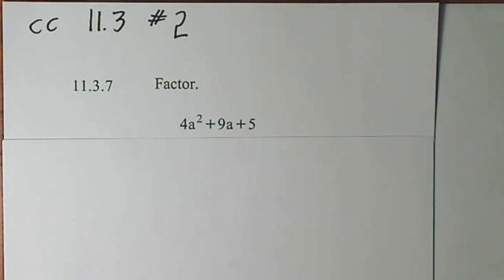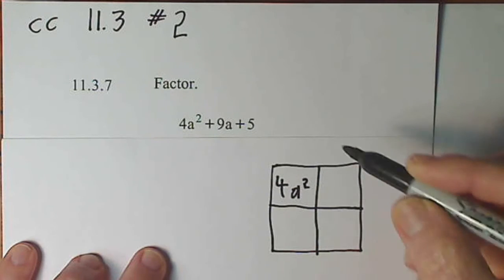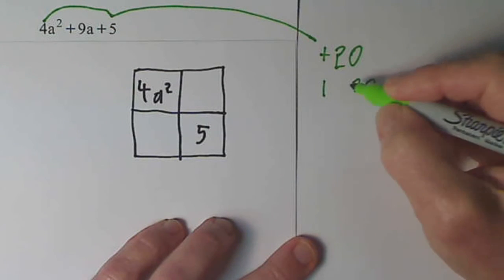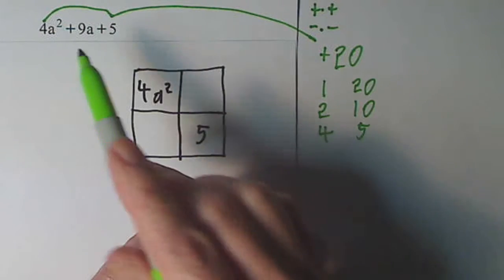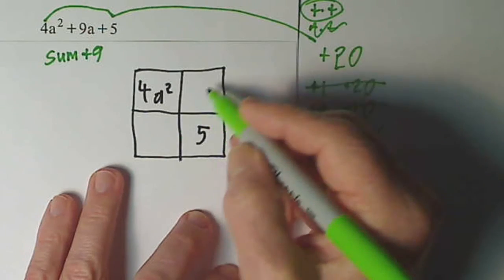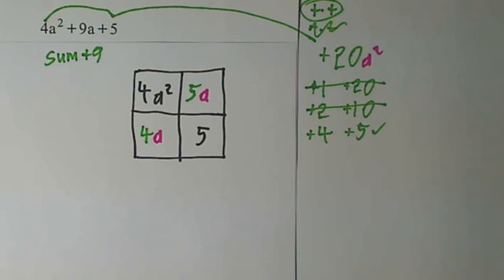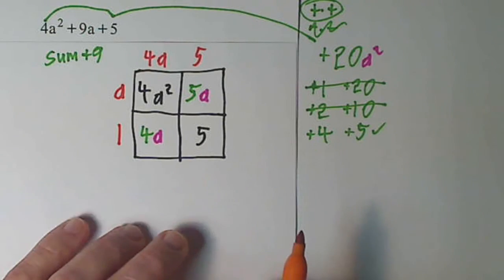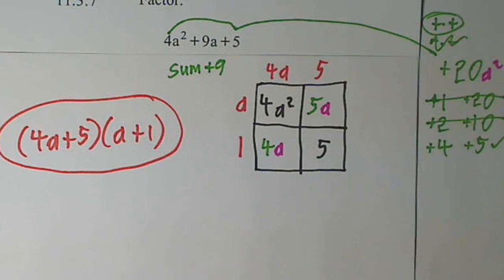024 cc 11.3 #2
factoring trinomial (box method)